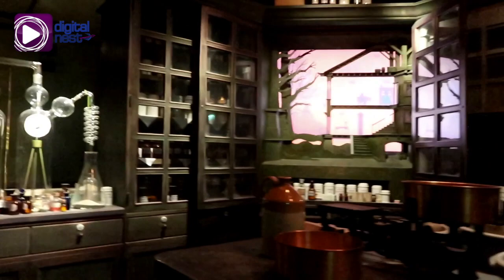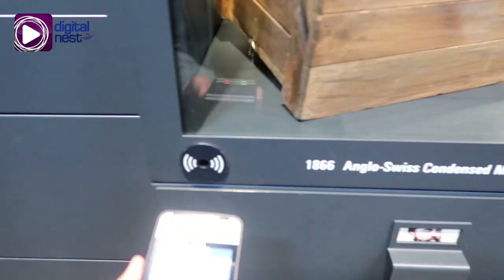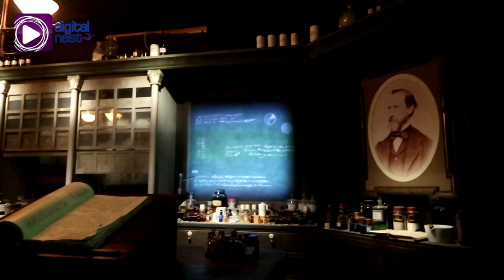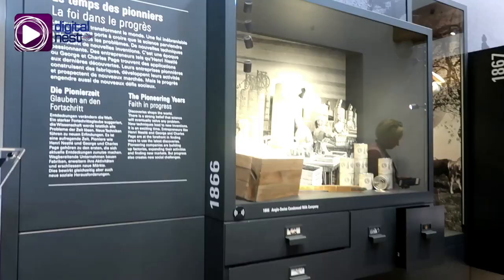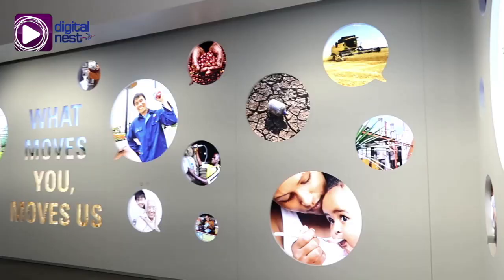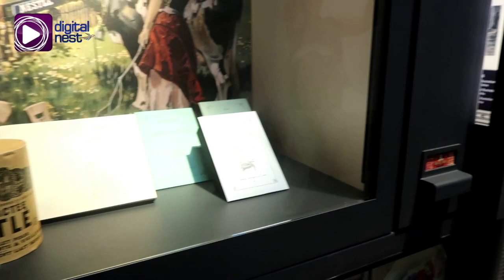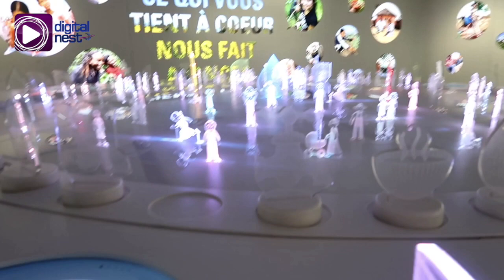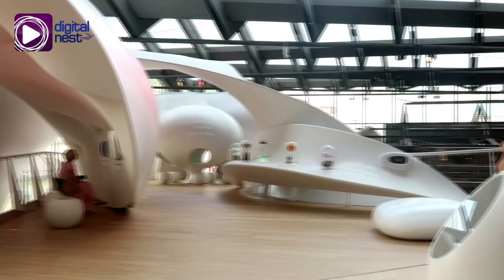A Walkthrough of the Nest Museum!!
EBC Switzerland Bureau correspondent, Theodilyn Baysa, gives us an inside look at the Nestle Museum in Vevey, Switzerland!!